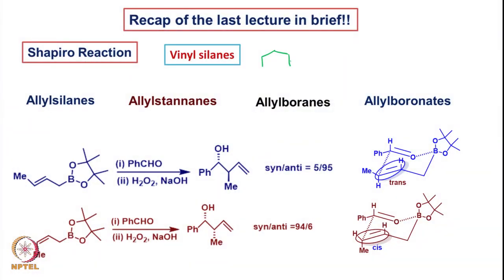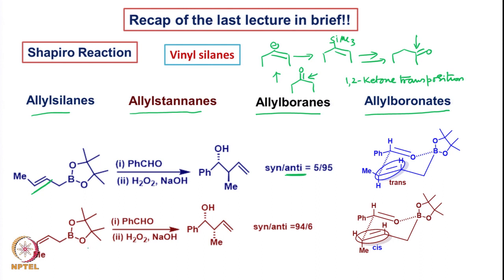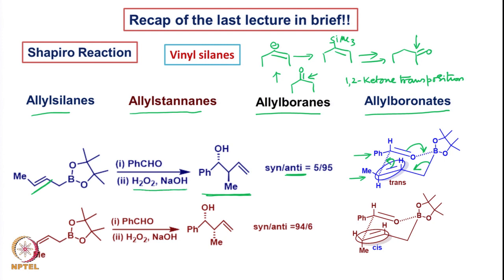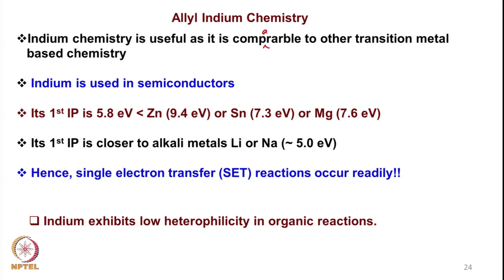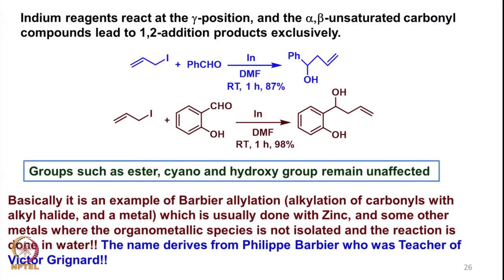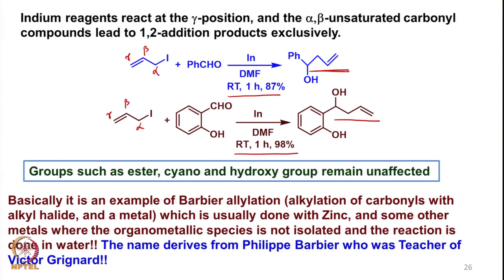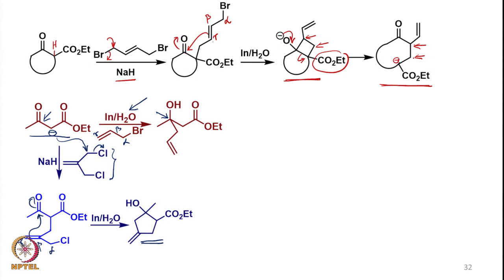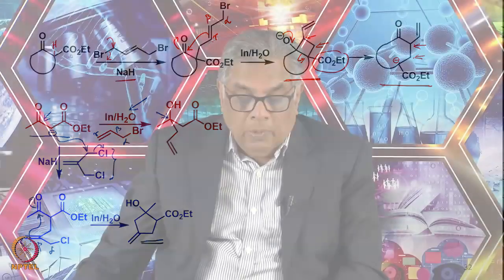Week 11 : Lecture 52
LECTURE 52 : ALLYLINDIUM CHEMISTRY: MECHANISM, STEREOCHEMISTRY AND SYNTHETIC APPLICATIONS